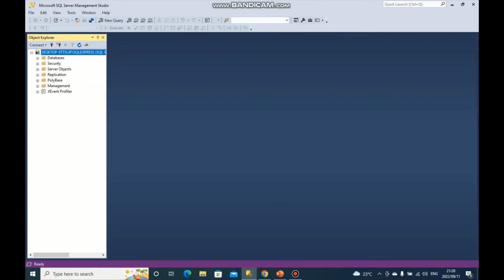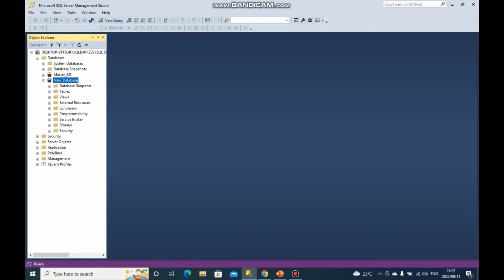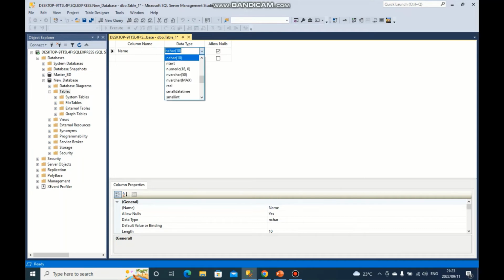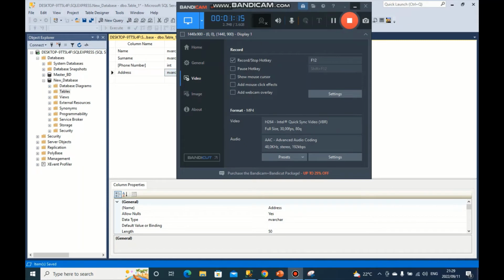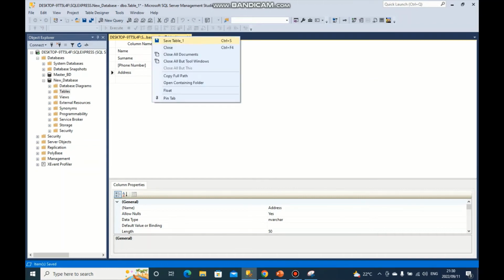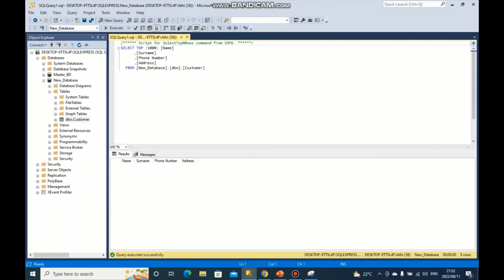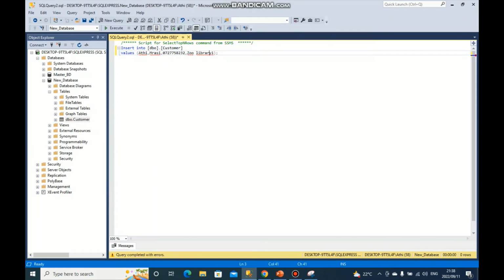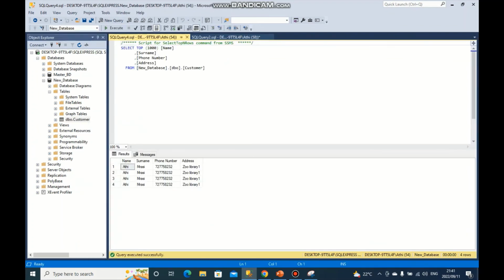SQL Basics Part 1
This video teaches you SQL basics, i.e. creating databases, tables, insrting data into database tables tables.